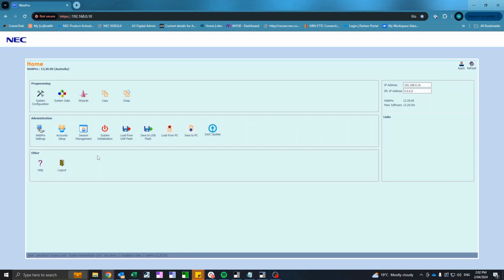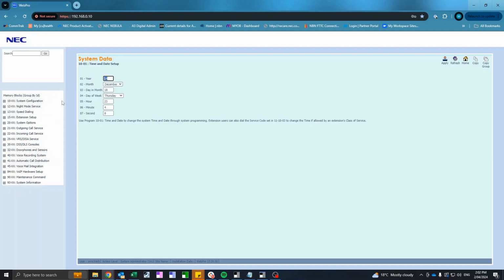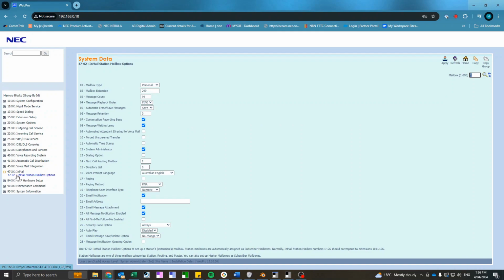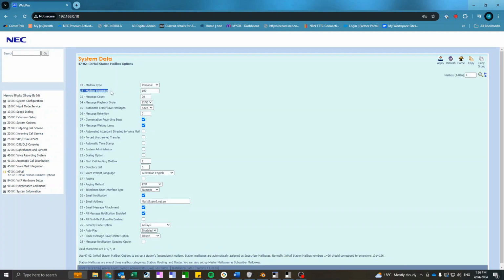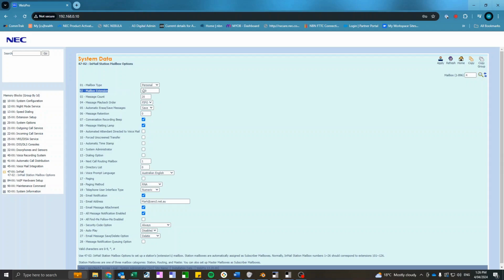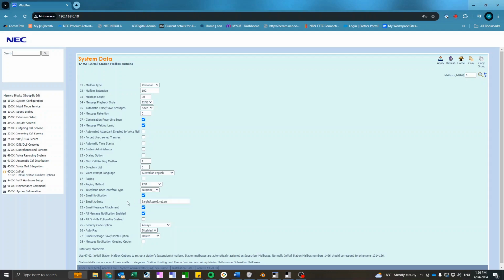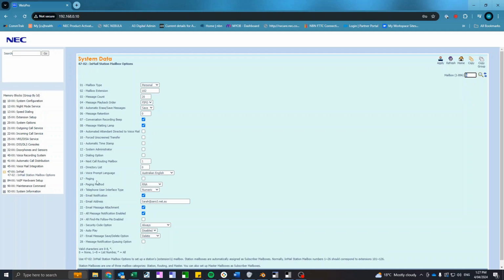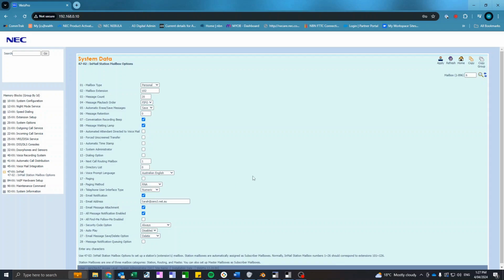Tutorial 47-02: "Managing Voicemail Settings"